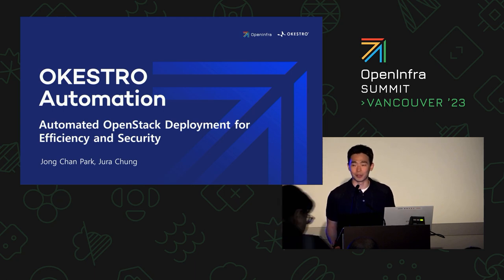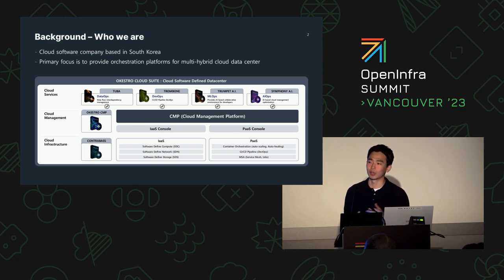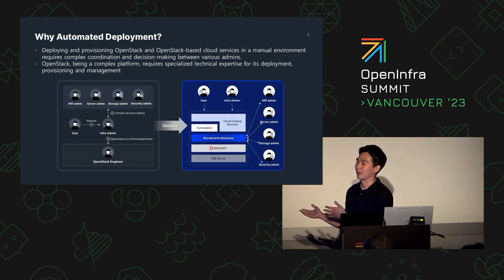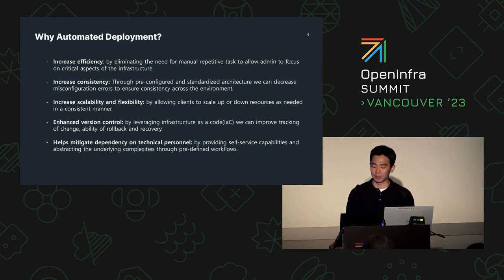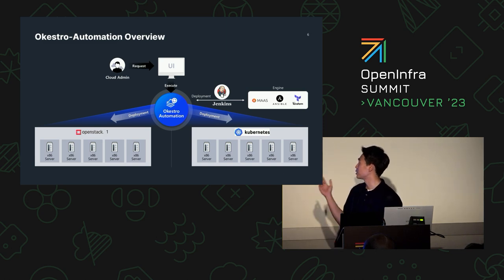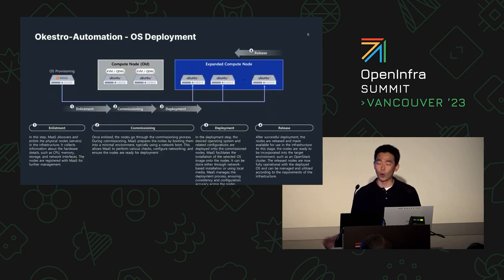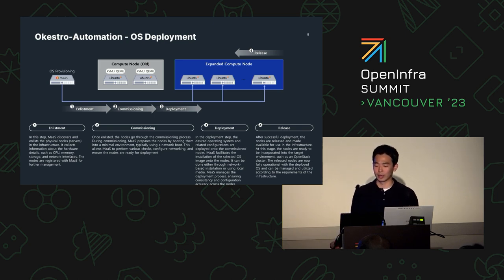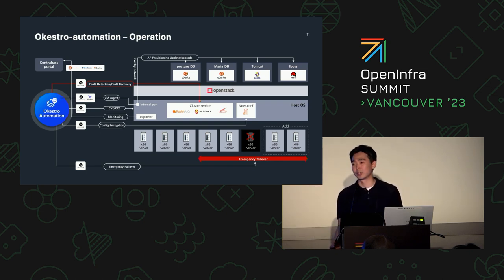Automated OpenStack deployment for efficiency and security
OpenStack deployment and distribution model varies between vendors. OKESTRO OpenStack specializes in automated distribution and automated package management. There are 4 main automation components. First is automated OS provisioning using MaaS(Metal as a Service). OS provisioning automation allows automated deployment of OS on physical nodes decreasing human error. Second is operation management where OpenStack package is automatically upgraded and the automation is updated. Third is cloud security automation using CCE (common configuration enumeration), CVE (common vulnerabilities and exposures), and CADF (cloud auditing data federation). Lastly, cloud service provisioning automation focuses on deployment of VM and containers with OS, network, and storage automatically configured.

Speakers:
Jura Chung